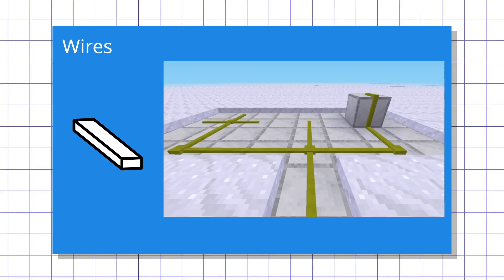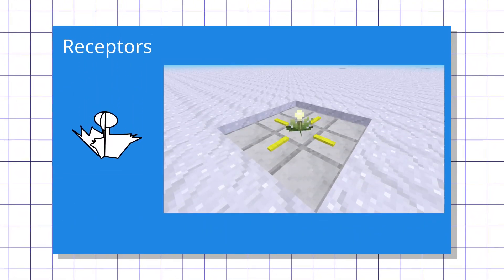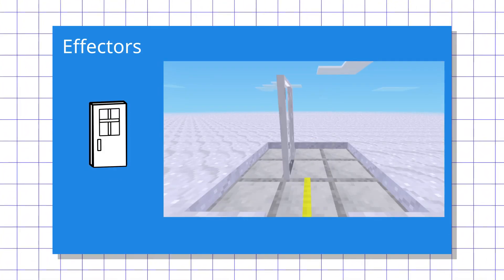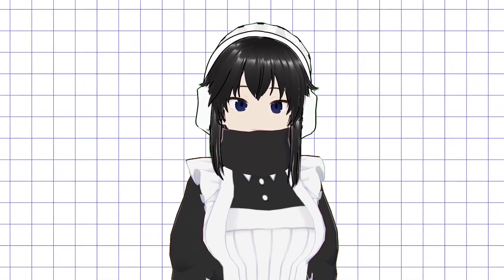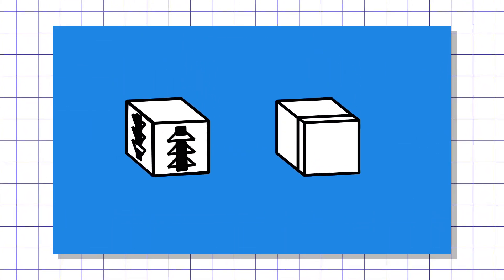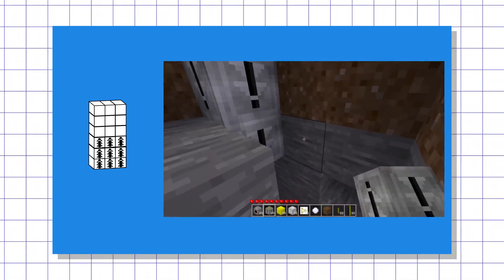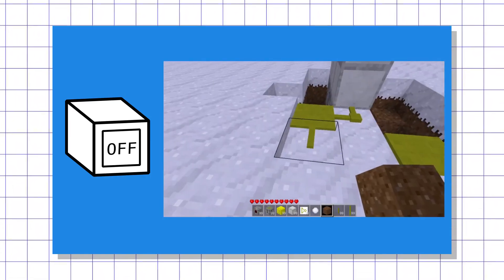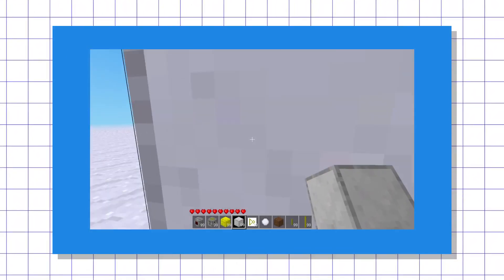[Tech Maid] Mesecons Basics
Mesecons is a electronics mod for voxel game engine Minetest, primarily aimed for use with default Minetest game and it's derivatives. This video will guide you through basics of this mod and tell you how to make super fast 3x3 door.

**Credits**

Amazing people who created Minetest, and awesome people who made Mesecons!

[MiFix](
- emotional support and useful feedback

Other:
Character model made with Vroid Studio and rendered in VSeeFace
Voice made using text-to-speech software (coqui-tts)
Everything else recorded/made by me using OBS, Inkscape and Kdenlive
Captions made using Kdenlive and Kate